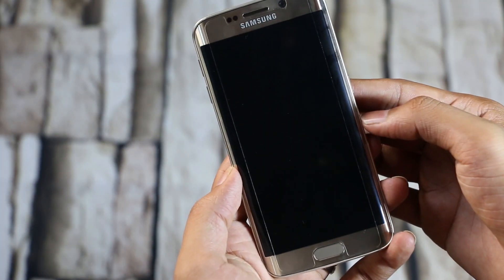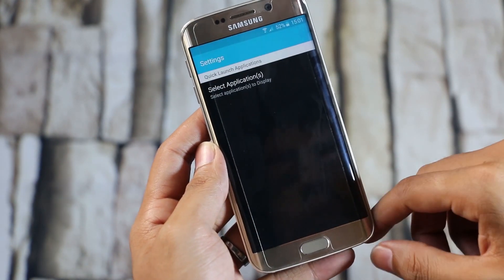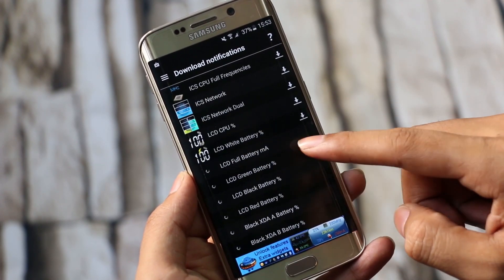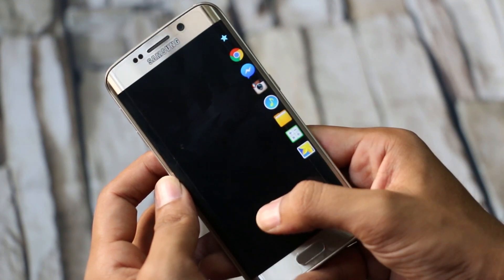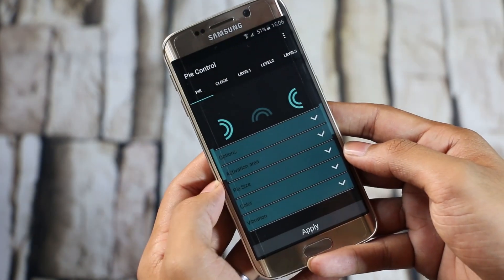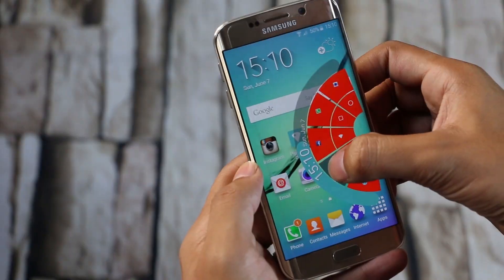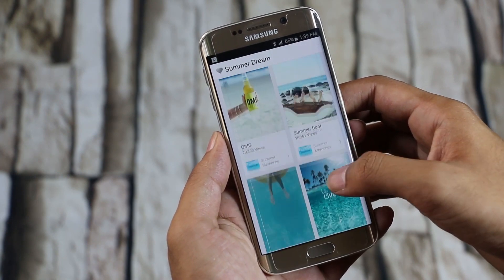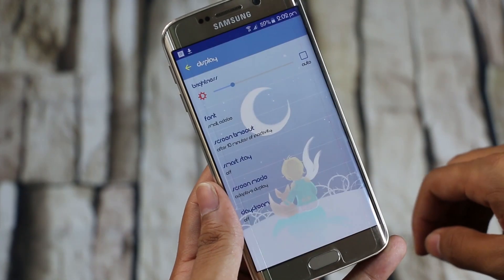Best Apps for Galaxy S6 Edge / Edge Plus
Best Android Apps for Galaxy S6 Edge / Edge Plus to get started. So, these are the apps which I find myself using the most on the Edge. All these apps will definitely enhance your user experience.

Apps in this Video :

(00:37)Quick Launch
(01:42)3C Toolbox
(03:52)Edge Color Notification
(04:56)Pie controls
(06:22)Line Deco
(07:51)iFonts